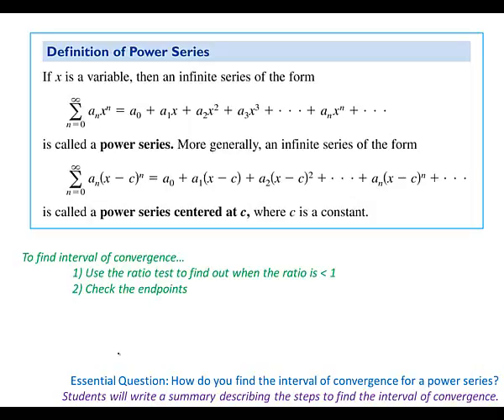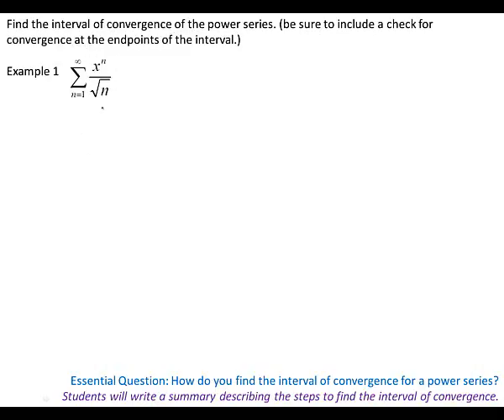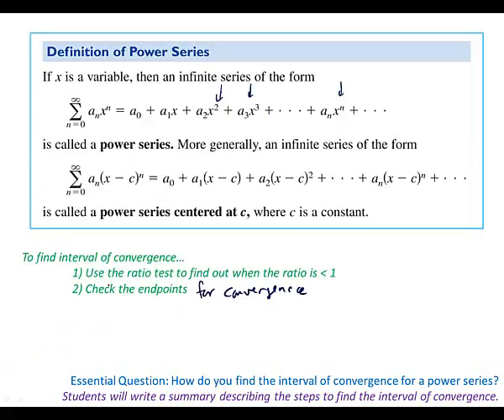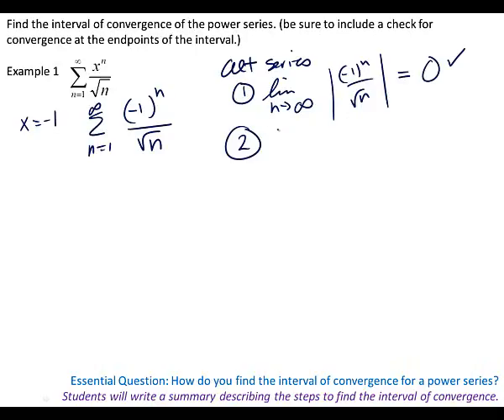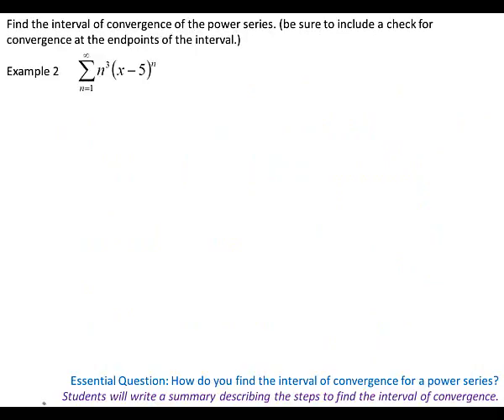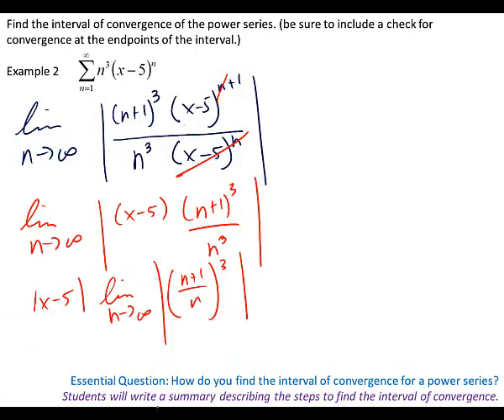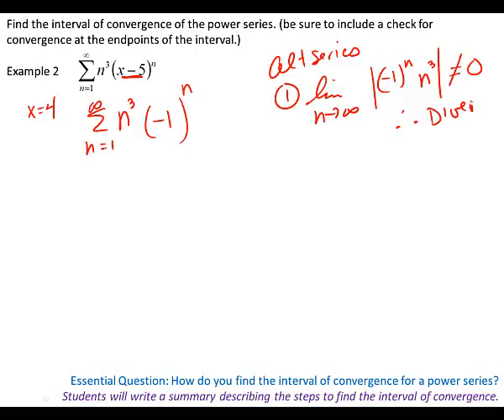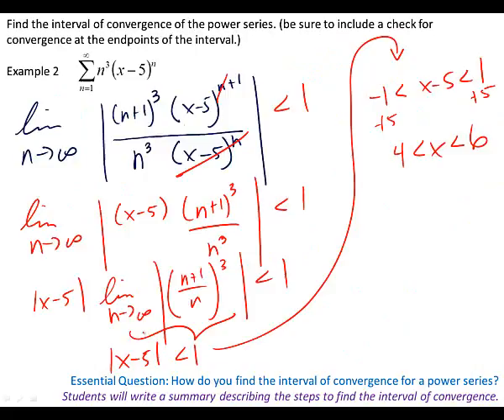bc section9 8part1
Finding the Interval of convergence for a power series